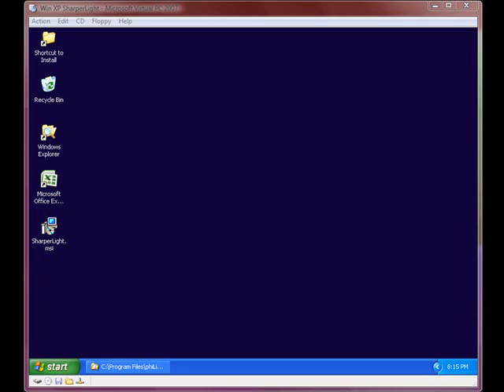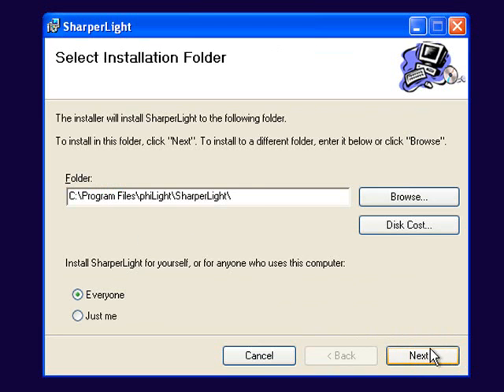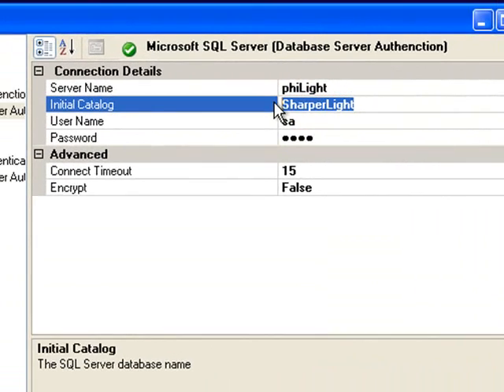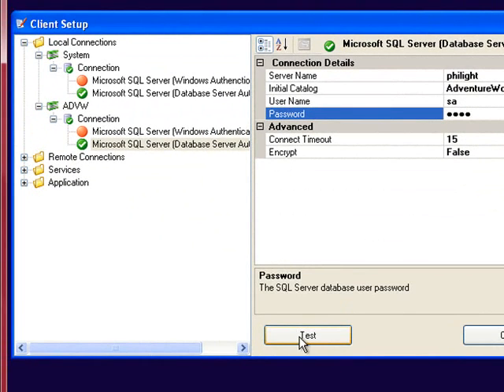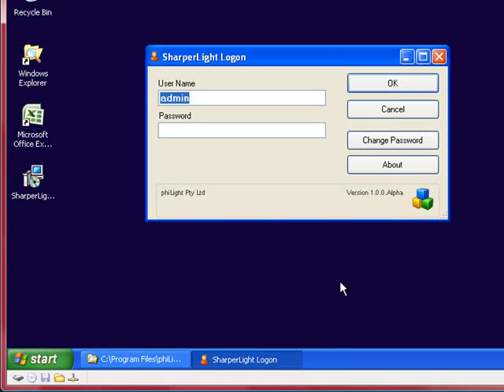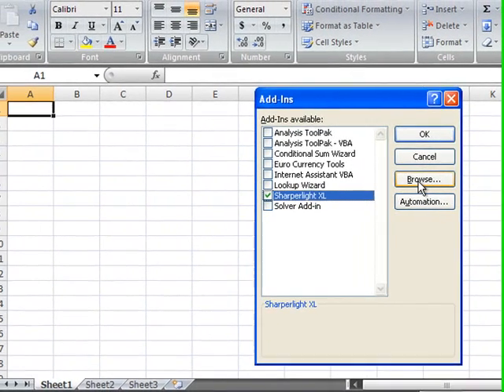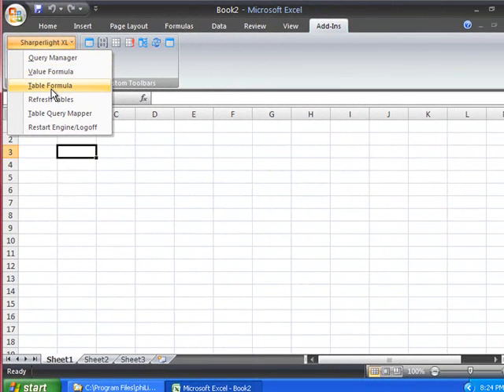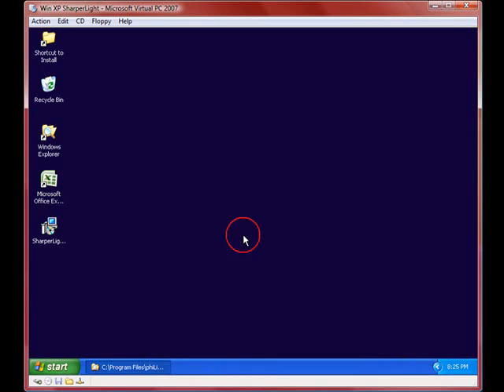Sharperlight Installation Basics - How to Install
Please see the new Video

Sharperlight - Basic guide to installation, showing installation of the application and setting connection details in Client Setup. Also shows how to install the XL addin and do a basic test.